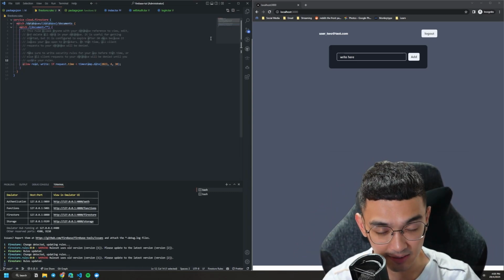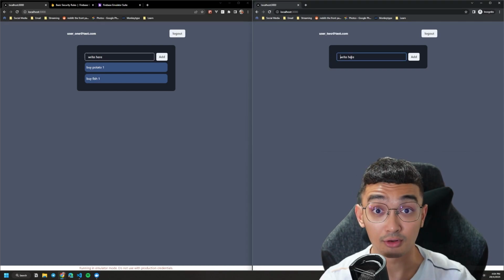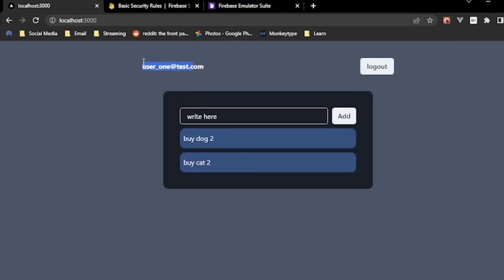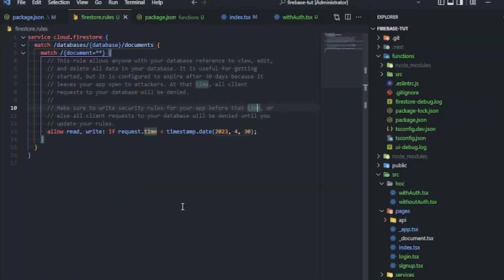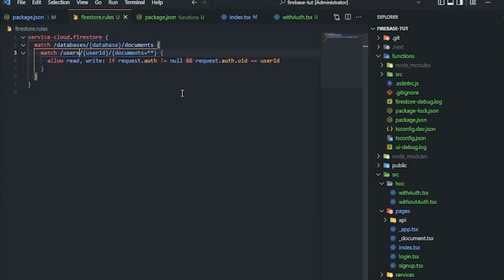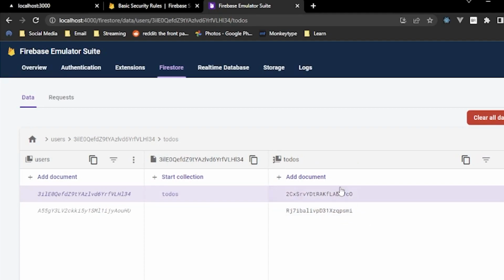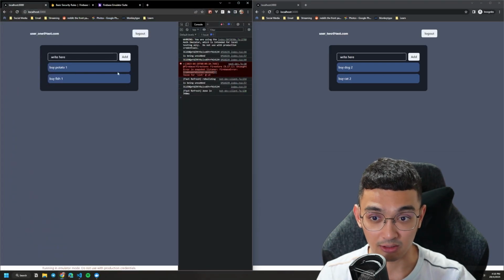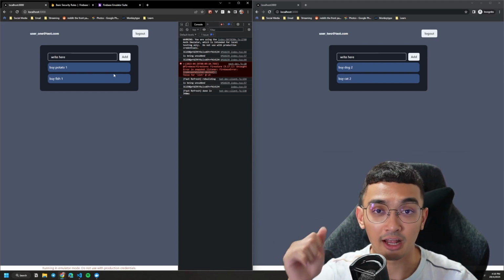Firestore Rules - Firebase by Example #8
In this video I restructure the database we've been using.

That's it.